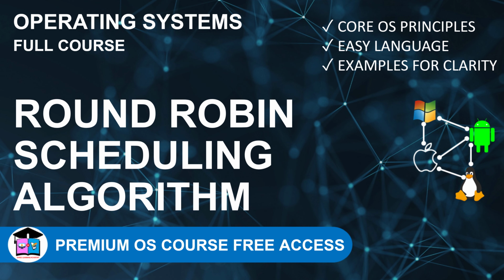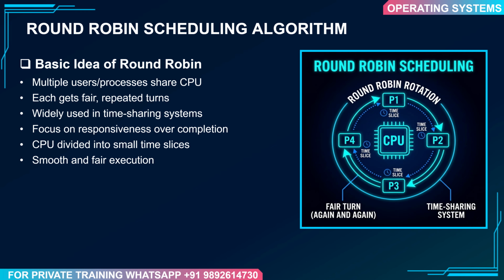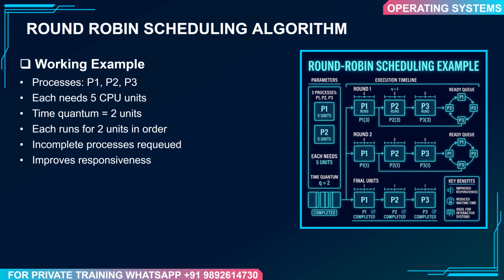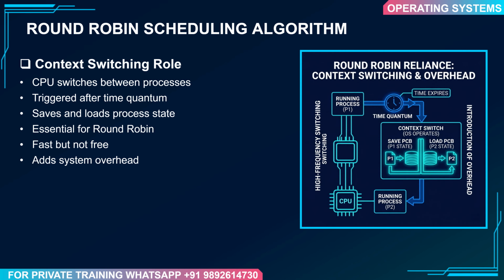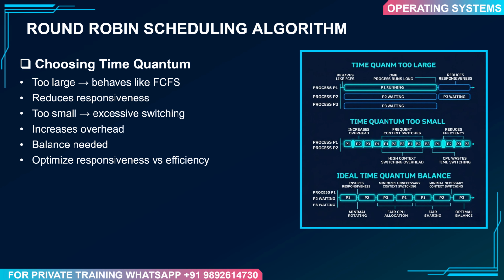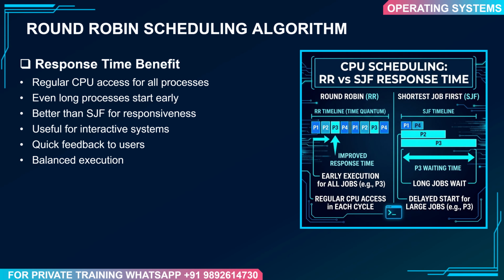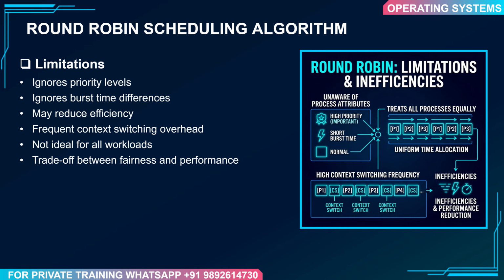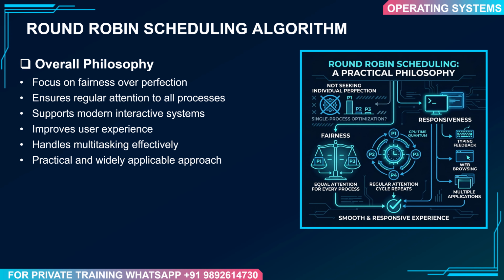4.9 Round Robin Scheduling Algorithm | Time Quantum Explained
4.9 Round Robin Scheduling Algorithm | Time Quantum Explained

Round Robin Scheduling is a fundamental concept in CPU scheduling algorithms within an Operating System, widely used in time-sharing systems. It ensures fairness by giving each process a fixed time slice, known as the time quantum, in a cyclic order. Just like a queue where everyone gets repeated turns, the CPU allocates time to processes one by one, preventing any single process from monopolizing resources. This makes Round Robin scheduling highly effective for maintaining responsiveness in systems with multiple active users or tasks.

In this round robin algorithm, processes are arranged in a circular queue, and each process executes for its assigned time quantum. If a process does not finish within that time, it is paused and moved to the back of the queue while the next process gets CPU access. This cycle continues until all processes complete execution. The concept relies heavily on context switching in OS, where the system rapidly switches between processes. While this improves response time, it also introduces overhead, making the selection of an optimal time quantum crucial for system performance.

The biggest advantage of Round Robin scheduling in Operating Systems is fairness, as every process gets equal CPU time without starvation, unlike some other scheduling algorithms. However, performance depends on the size of the time quantum. A very small quantum increases context switching overhead, while a large one makes it behave like FCFS, reducing responsiveness. Despite its limitations, Round Robin scheduling remains one of the most practical and widely used techniques, often combined with advanced methods like multilevel feedback queues to balance efficiency and fairness.